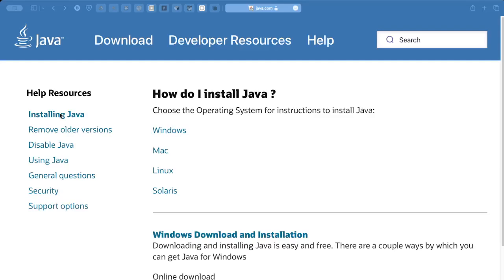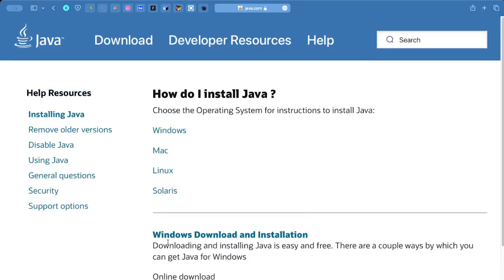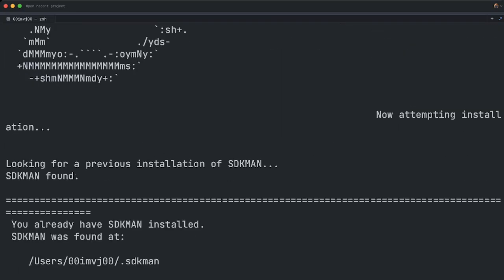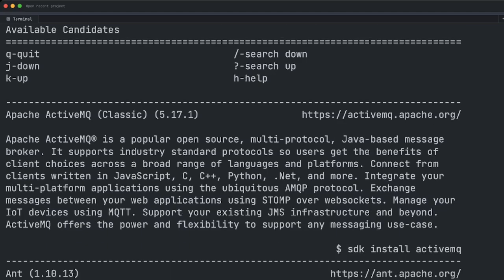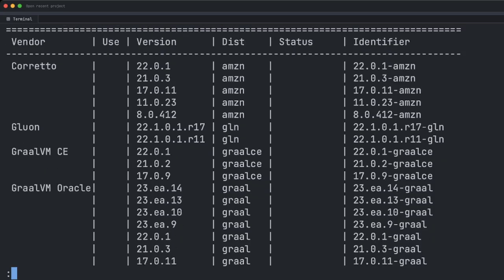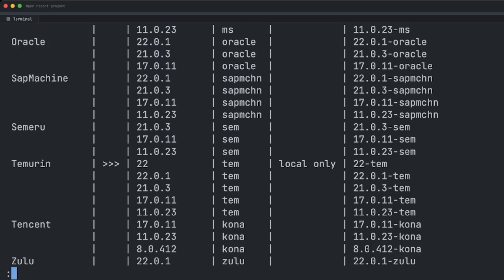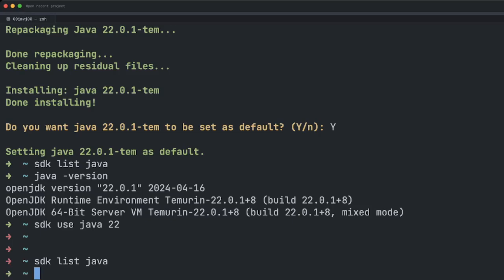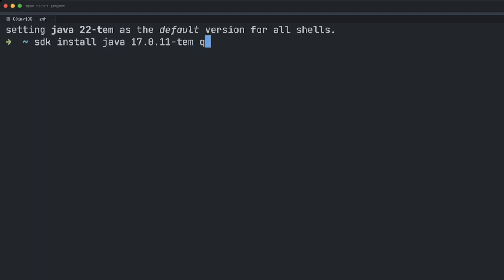Master Modern Java 02: Installation